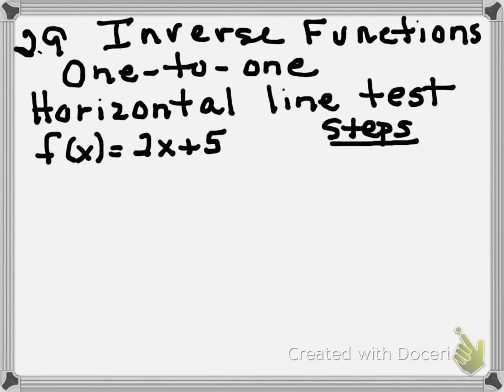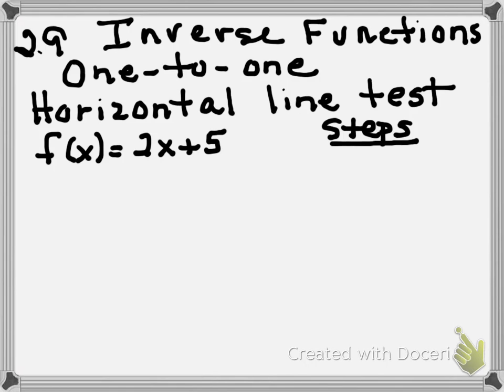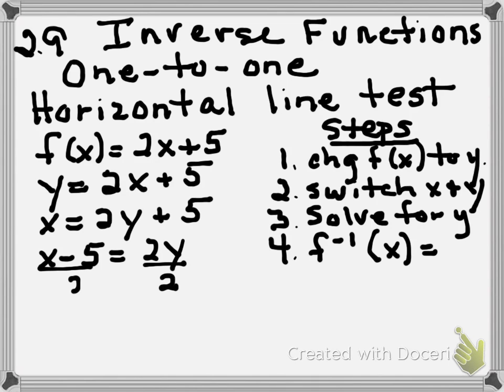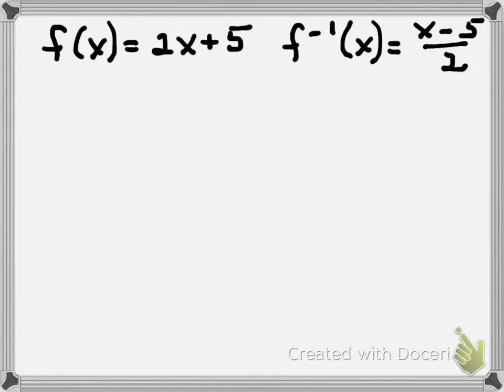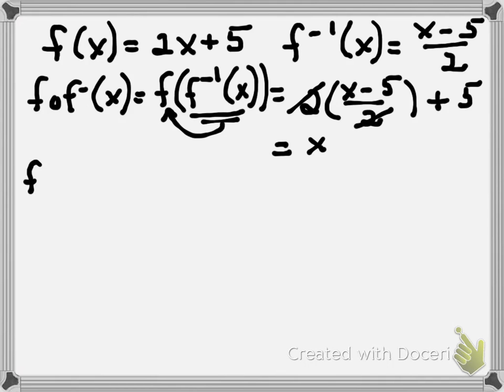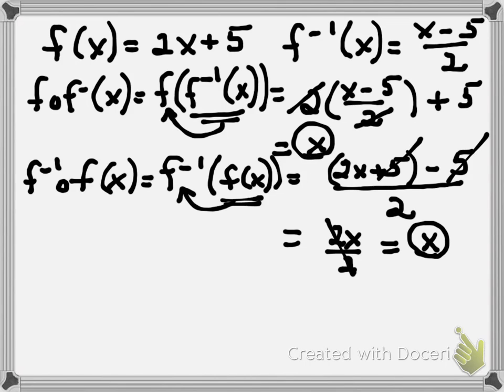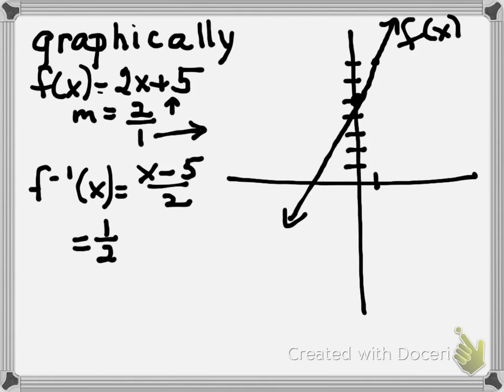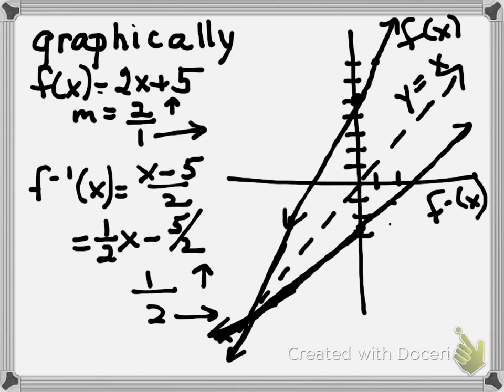2.9 Inverse Functions